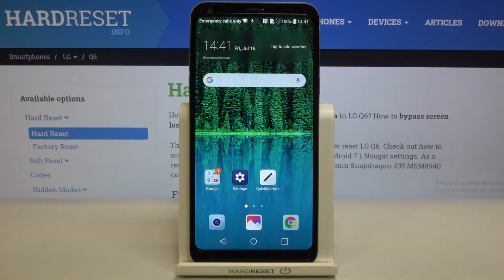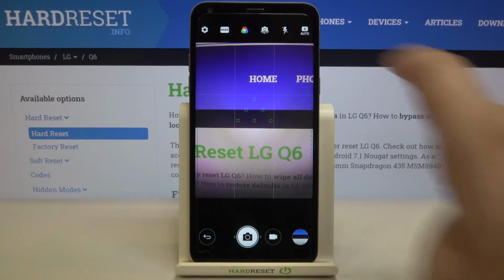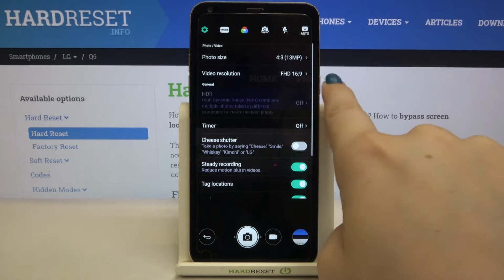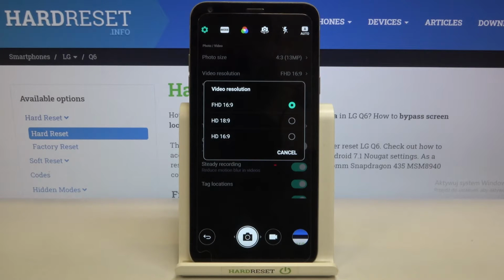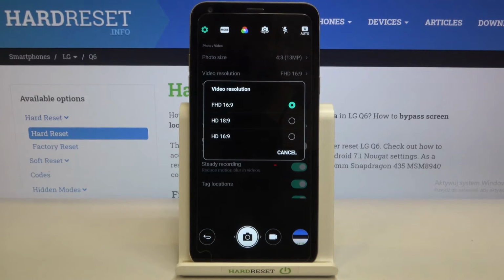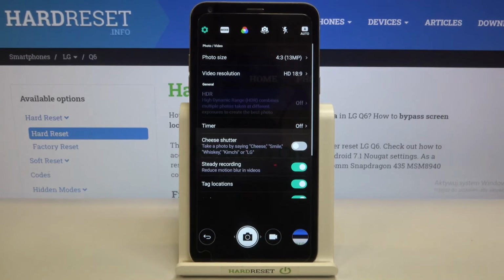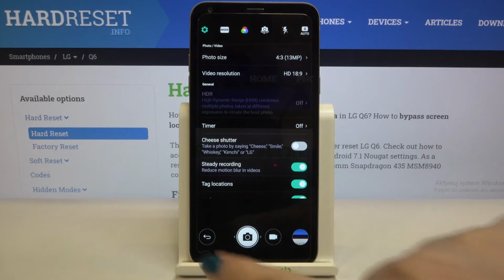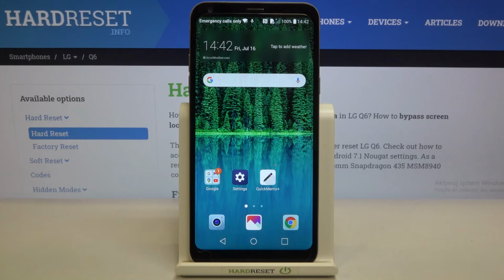How to Change Video Resolution on LG Q6 – Switch Video Quality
Hi there! Have you ever been wondering how you can change video resolution in camera on your LG Q6? In today's video we're going to show you how you can easily set up video resolution in camera on your LG Q6 just in a couple of simple steps. For example, if you wish to record more beautiful video you should set higher resolution, but if you wish your video to weight less you should set lower video resolution. So if you wish to learn how you can change video resolution, all you need to do is just watch this short video to the end, follow the instructions described by our specialist and try to perform this operation yourself on your LG Q6.

How to record videos in FHD on LG Q6? How to activate FHD videos on LG Q6? How to enable FHD videos on LG Q6? How to use FHD on LG Q6? How to record videos in high quality on LG Q6? How to choose FHD resolution on LG Q6?